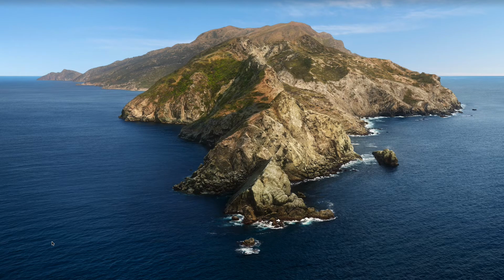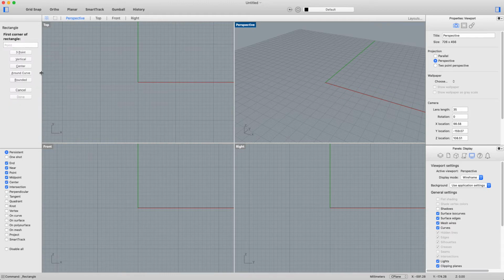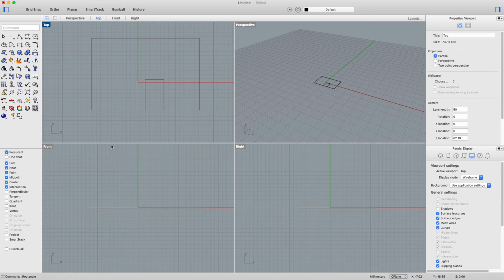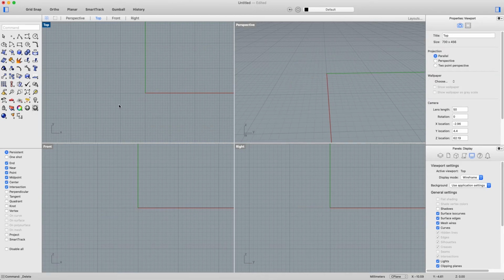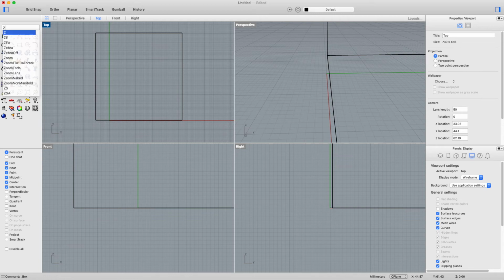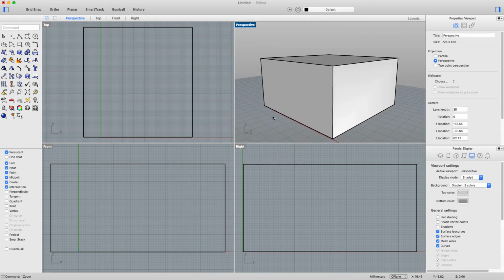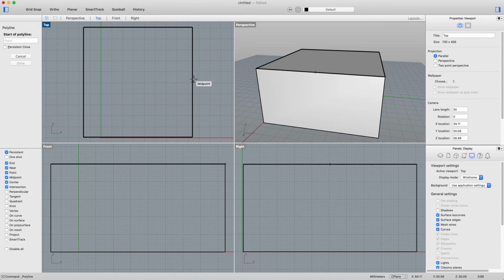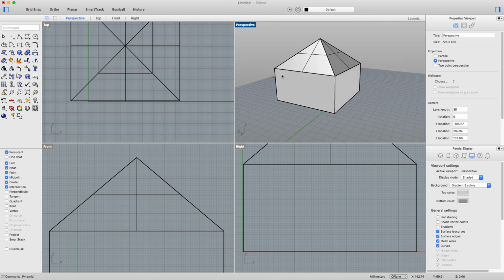03 Getting Started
Taking your first steps in Rhinoceros 3D